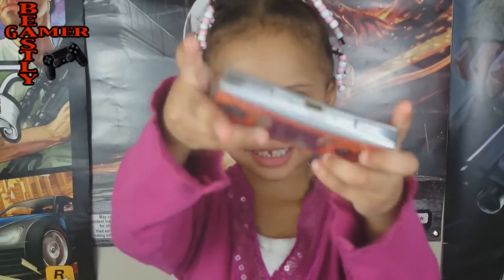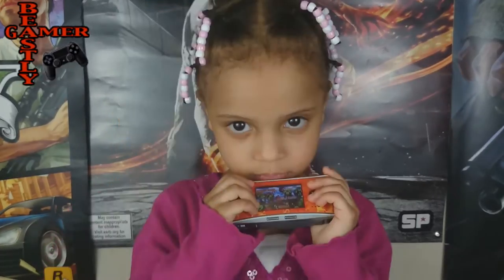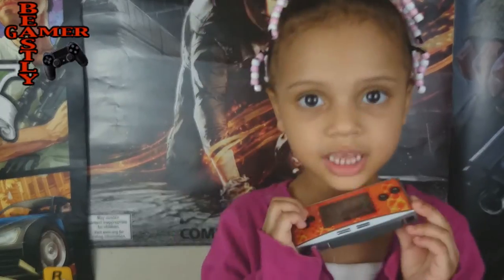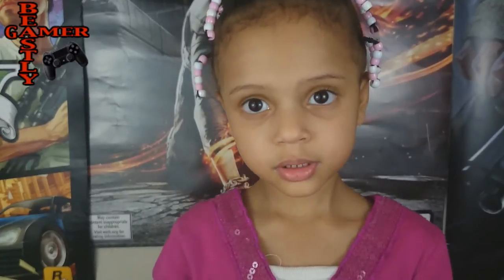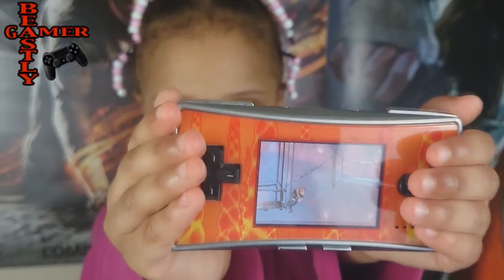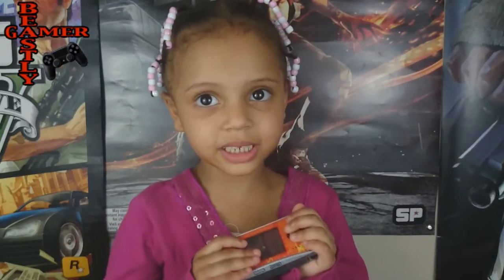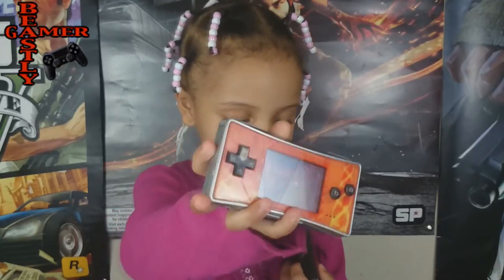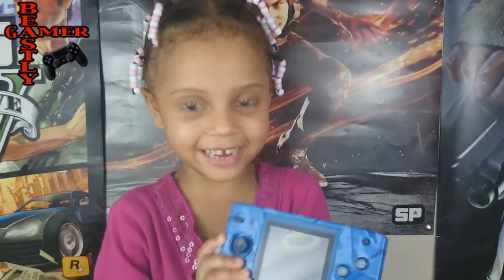NOVA REVIEWS THE GBA MICRO!!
PSN: therealbeastlygamer-
PSN: Miss_Bolden_09